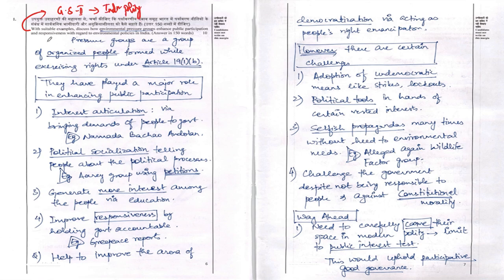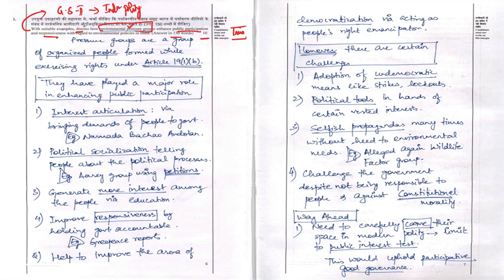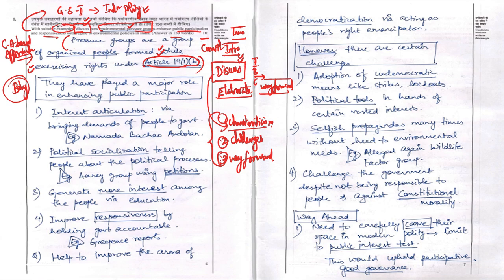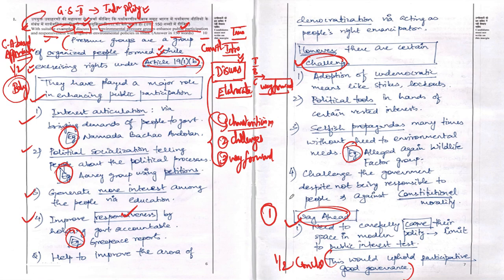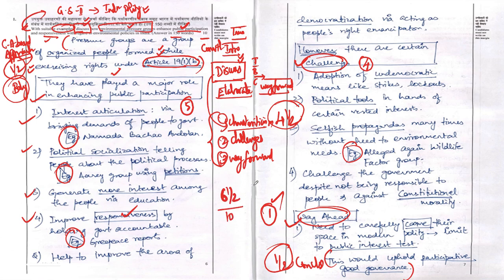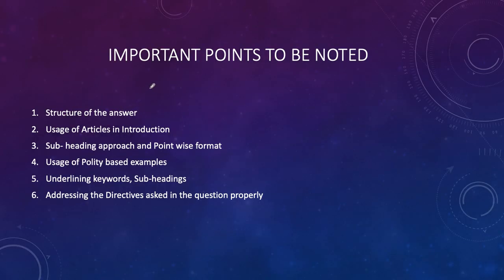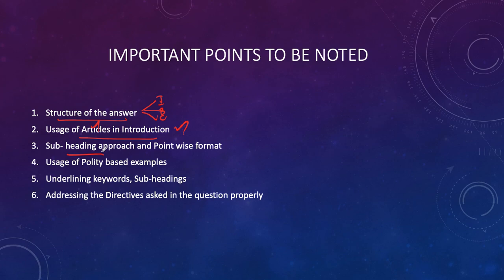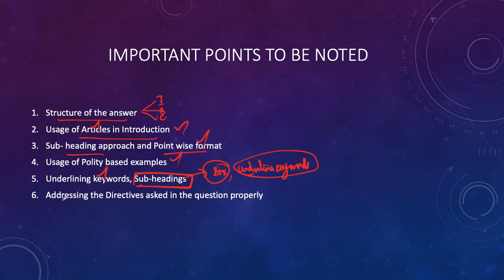UPSC toppers answer copy analysis AIR 1 ADITYA SRIVASTAVA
In this video we have discussed the answer writing technique of UPSC 2023 topper AIR 1 ADITYA SRIVASTAVA